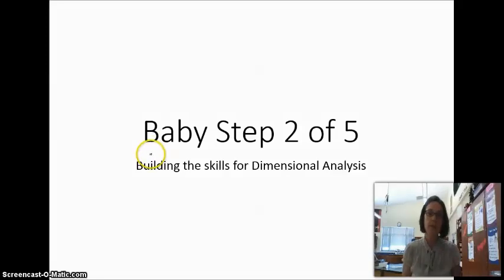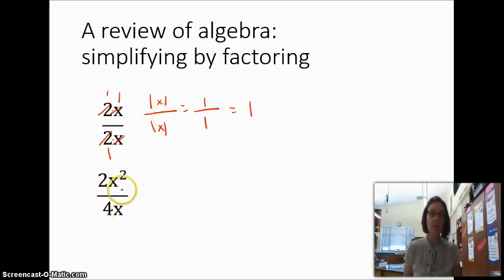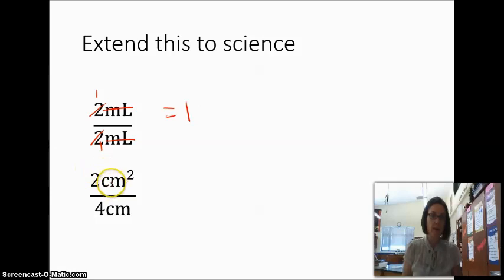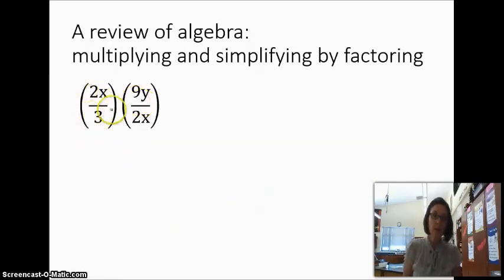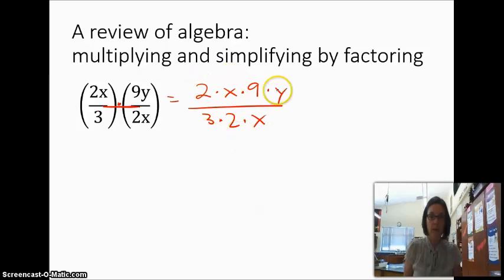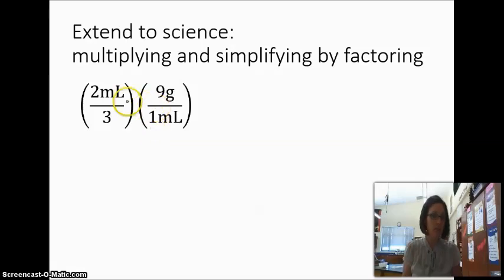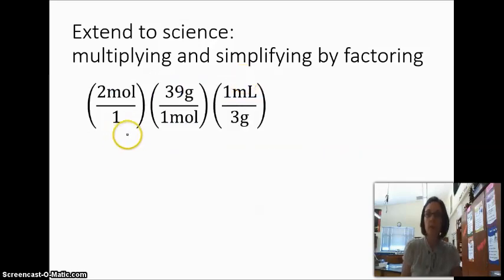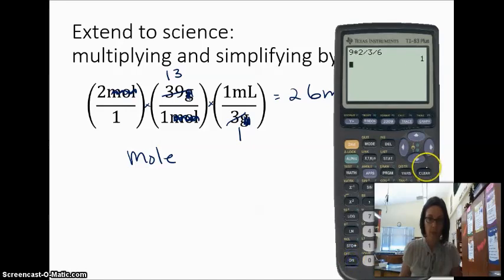Dimensional Analysys Baby Step 2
This video explains how to simplify, or divide out(cancel), units by factorization.